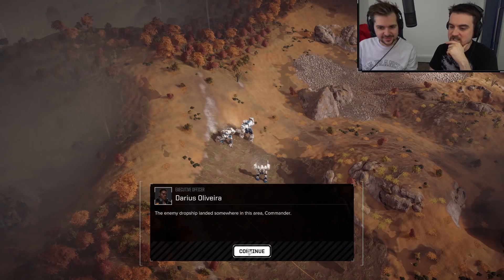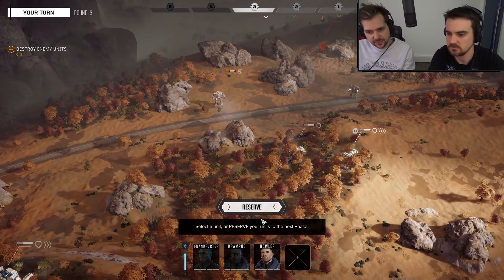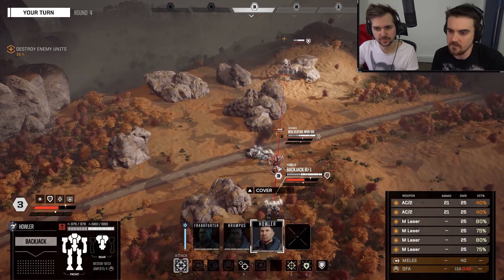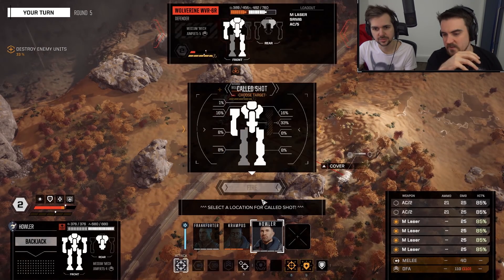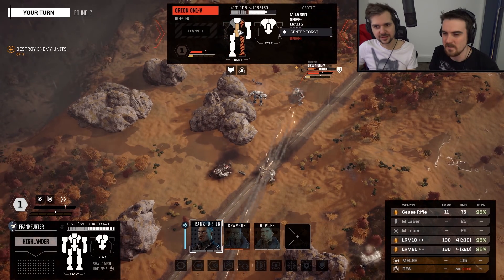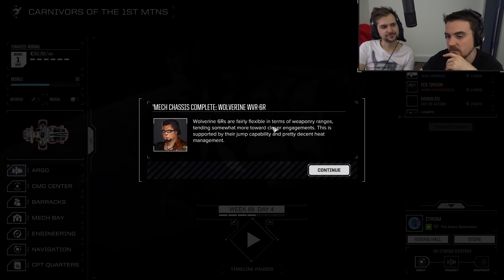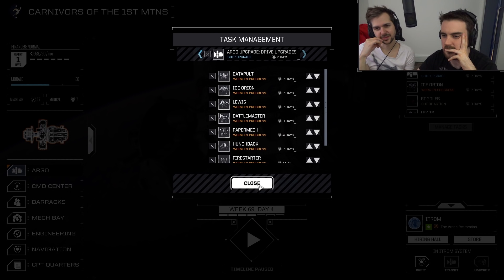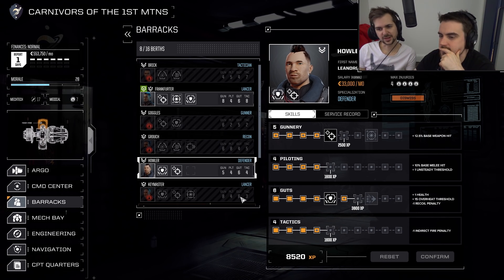Battletech #42 - Nothing Left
Battletech! It's a quick one as we jump into a three versus three mech off!